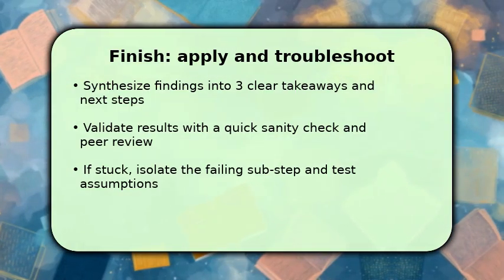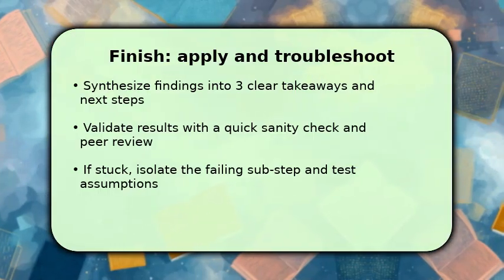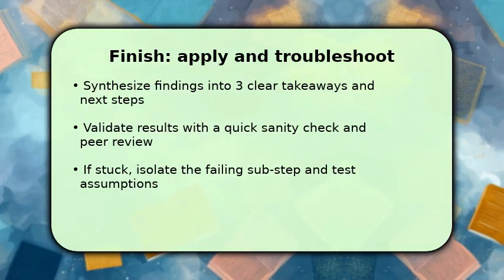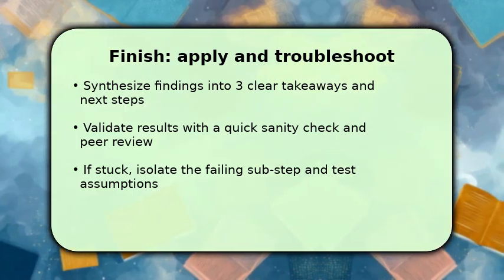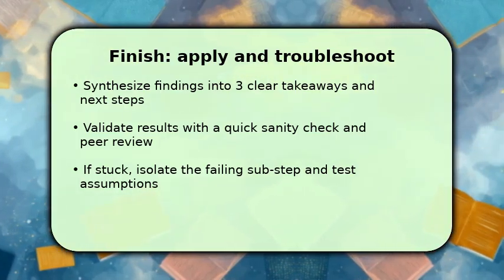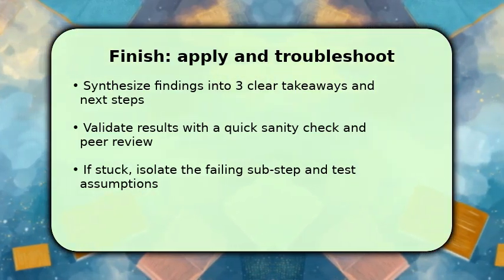How to Learn Analysis Skills (easy Method)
Dive into the world of analysis skills with our easy-toctl learn guide. Discover practical steps to enhance your critical thinking and problem-solving abilities in this concise, informative video tutorial.